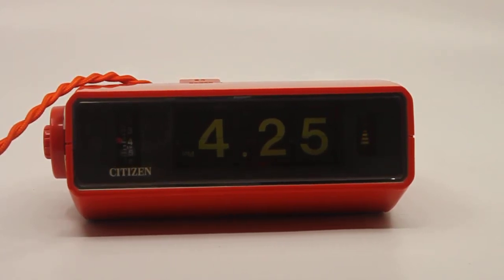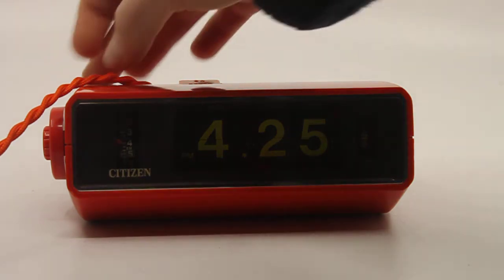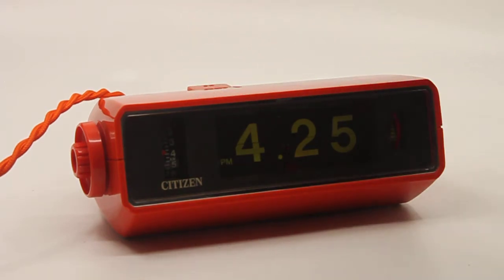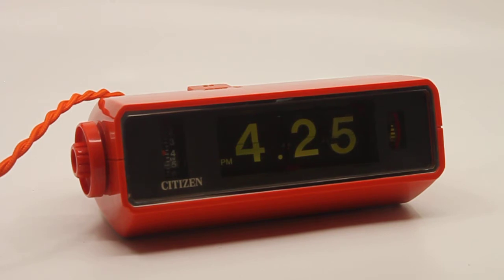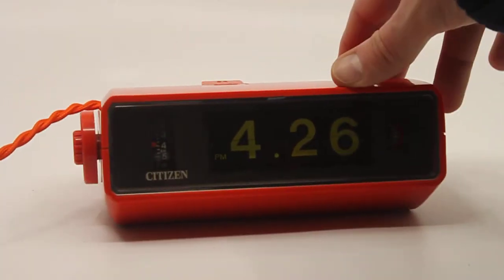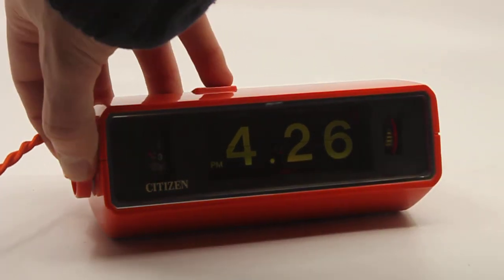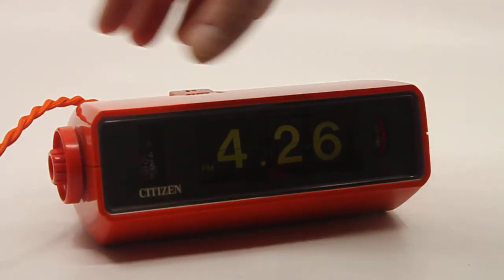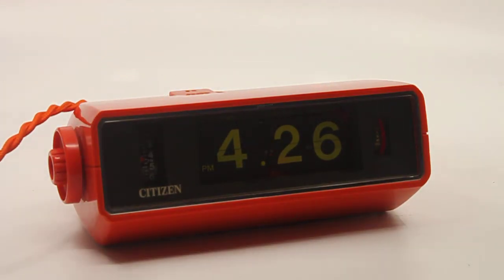Refurbished and bright orange Japanese Citizen 70s flip-alarm-clock